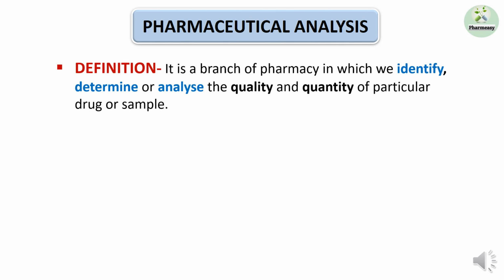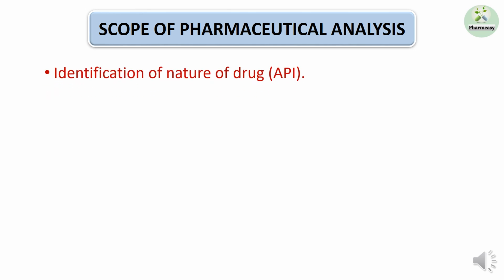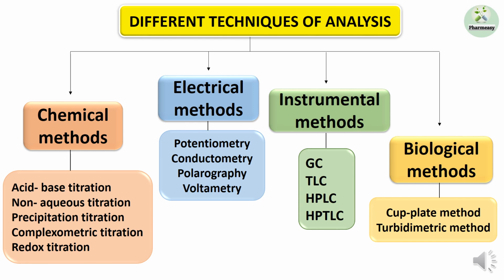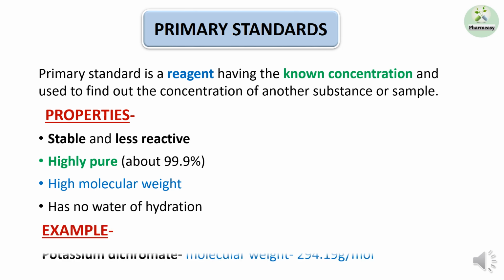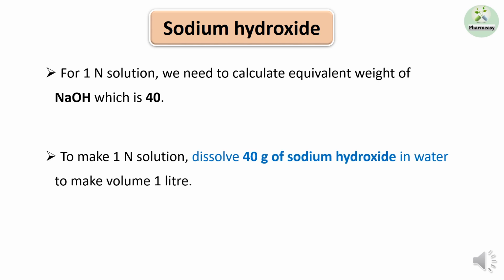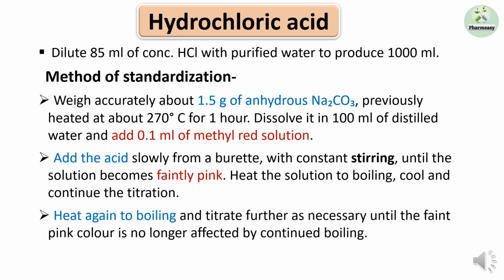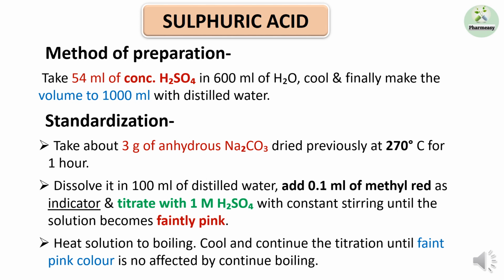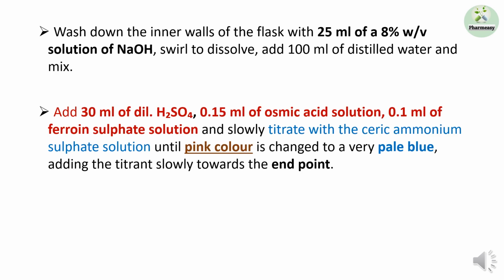Pharmaceutical Analysis Unit 1, part A | Introduction to Analysis B pharm 1 sem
General introduction to Pharmaceutical Analysis
definition and scope of pharmaceutical Analysis
Pharmaceutical Analysis b pharm 1 sem
types of analysis
different techniques of pharmaceutical Analysis
methods of expressing concentration
determination of molar and normal concentration